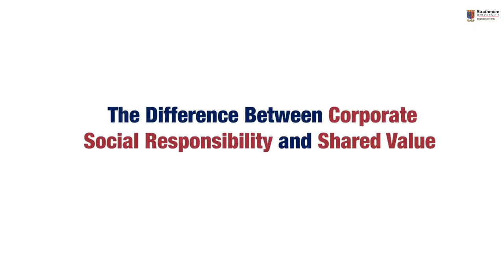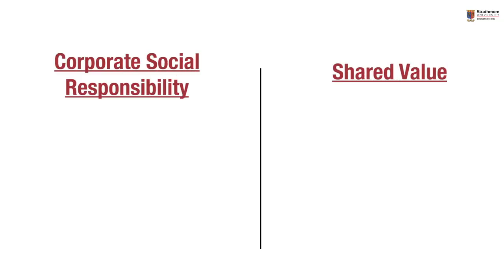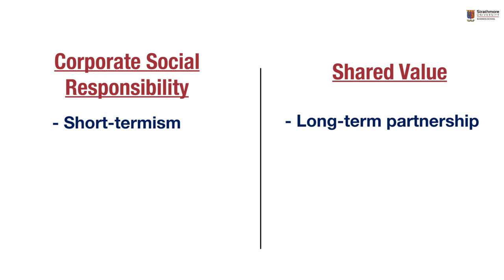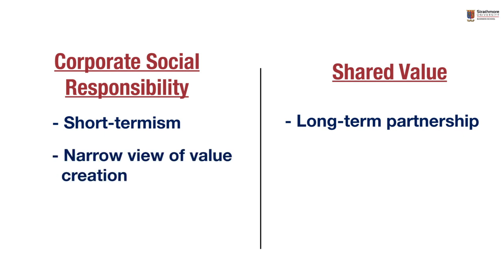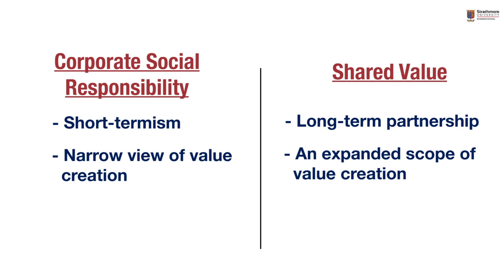The Difference Between Corporate Social Responsibility and Shared Value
Dr. Kimbowa, Founder of CEO Summit Uganda, shares his insights.